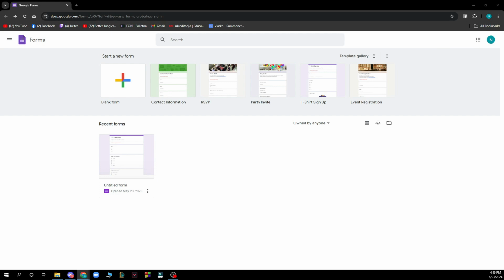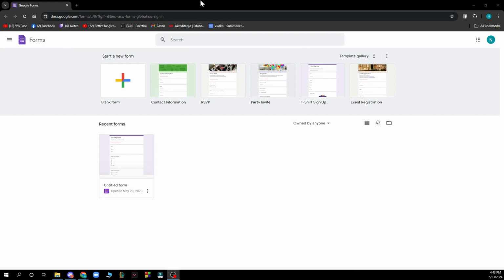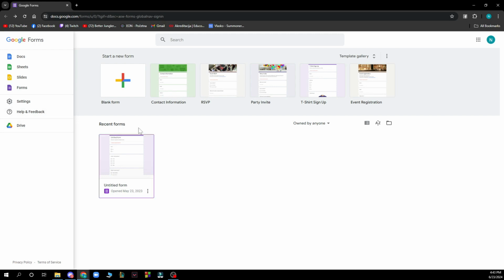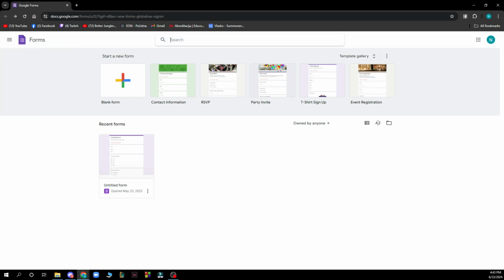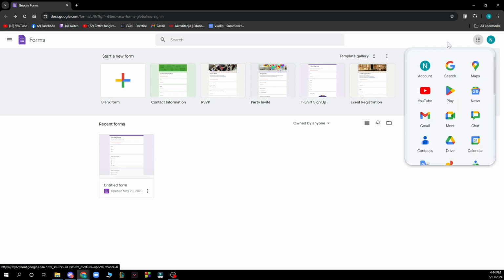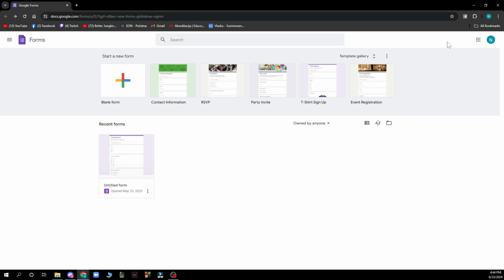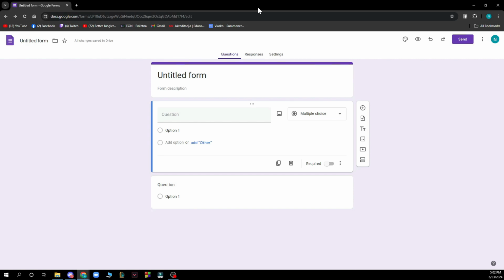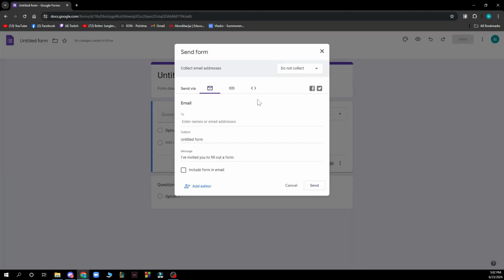How To Give Permission in Google Forms (Quick Tutorial)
In this video I will show you How To Give Permission in Google Forms. It would be good if you watch the video until the end so that you don't miss important steps.